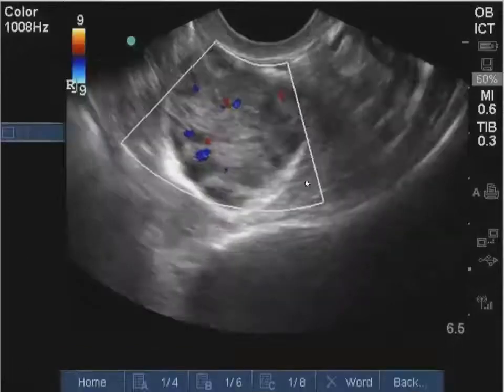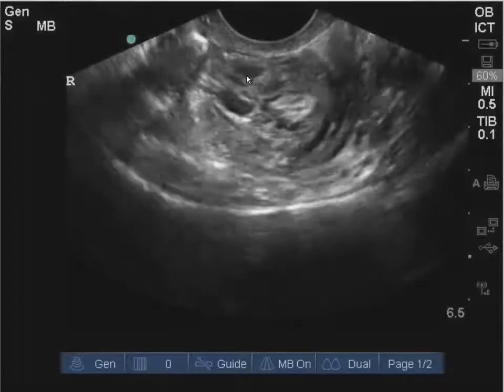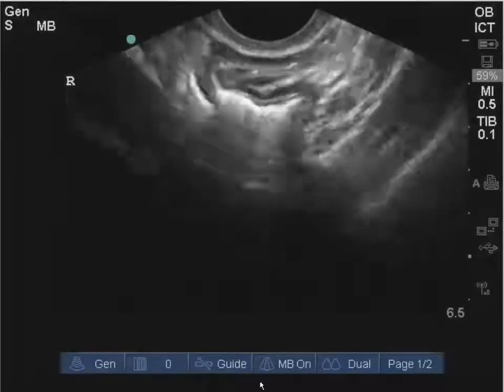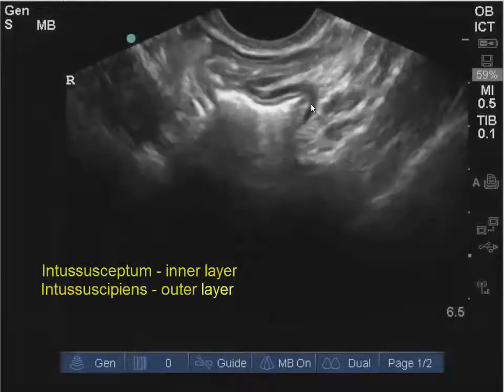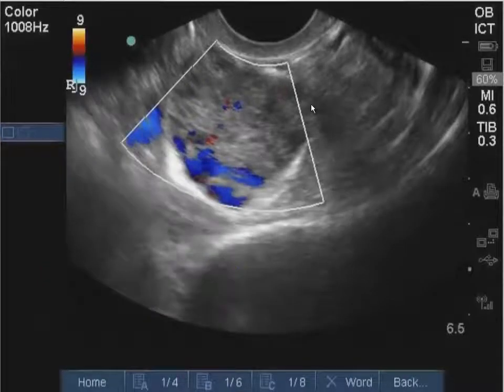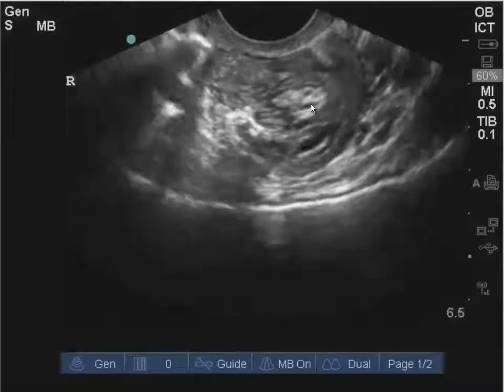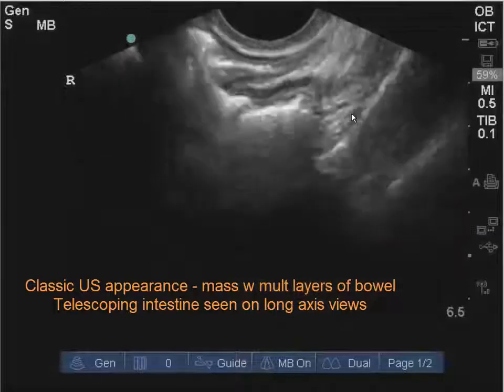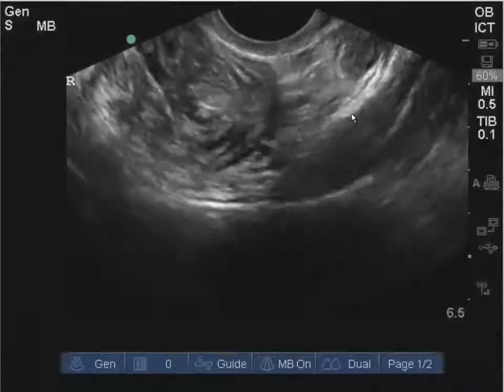Pelvic pain diagnosis - intussusception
quick overview of case findings, diagnosis on pelvic ultrasound